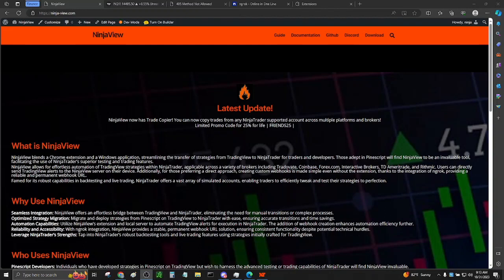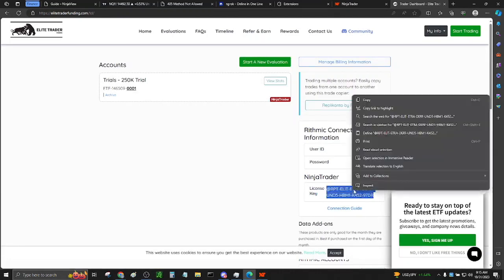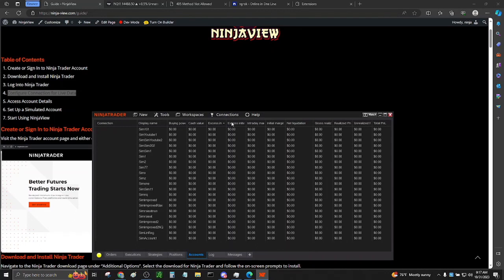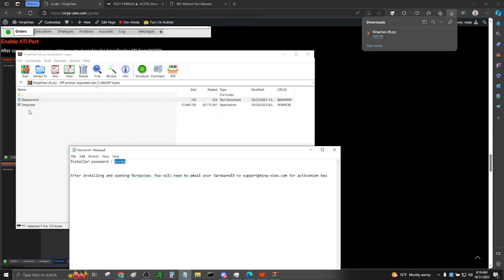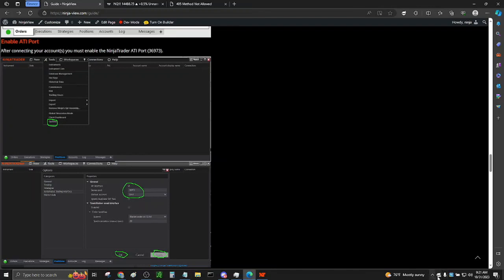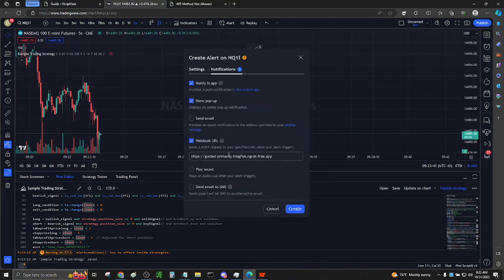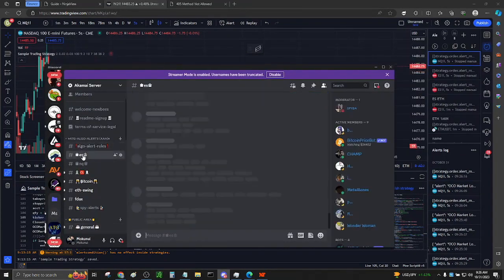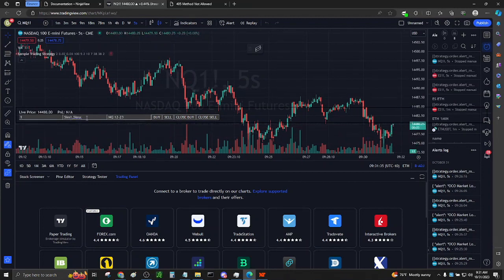NinjaTrader Webhook (NinjaView Setup)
Unlock the Full Potential of NinjaTrader and Tradingview with NinjaView Webhook. Elevate your trading experience with this comprehensive tutorial on configuring NinjaView, the essential tool for automating pinescript to NT. Join us as we walk you through the setup process step by step, allowing you to seamlessly integrate NinjaTrader with the power of webhooks. Streamline your trading strategy and backtesting.